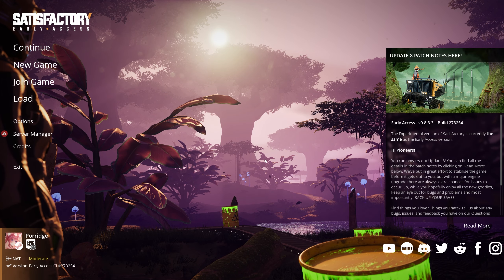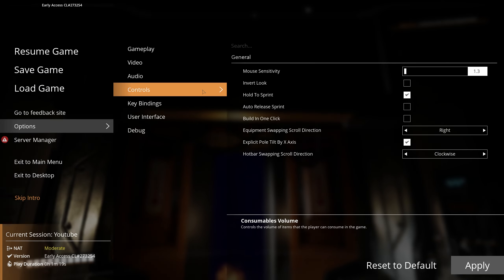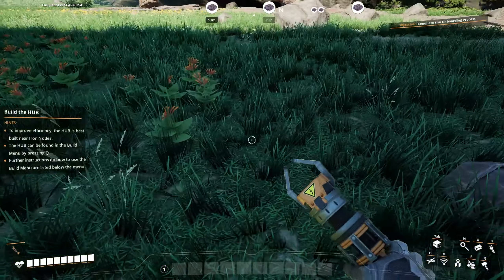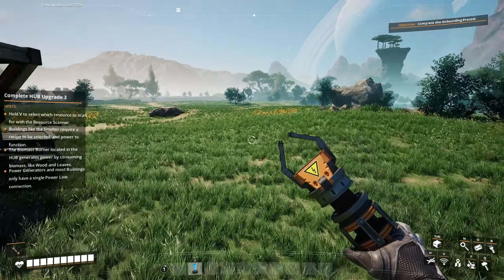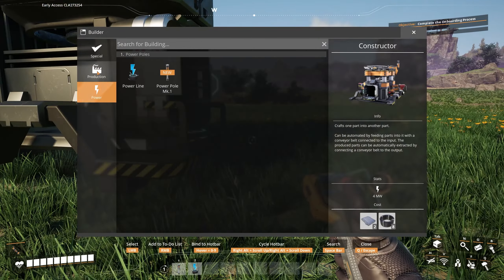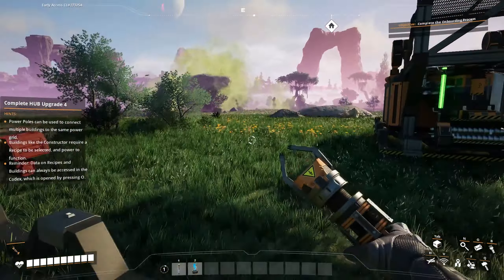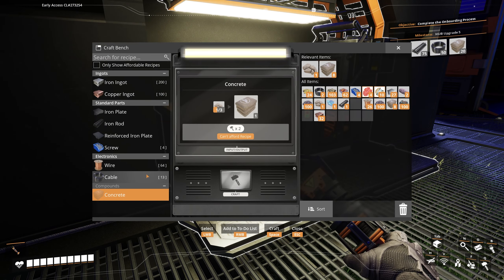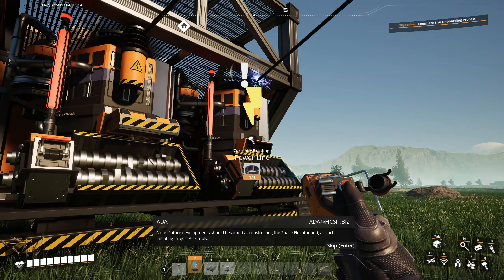GETTING STARTED In Satisfactory EP1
I have to clean this world of its recourses

FOLLOW ME ▼

porridge